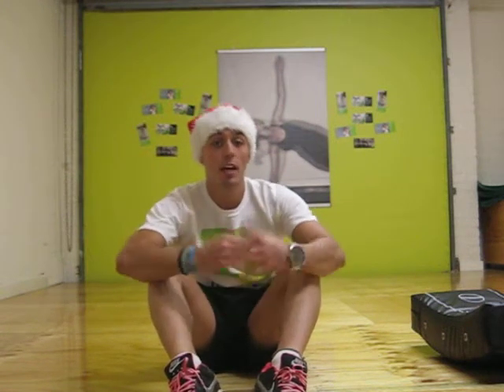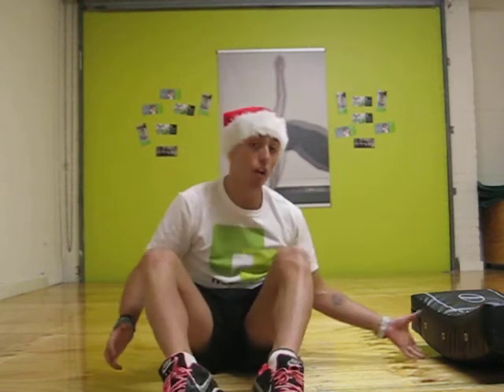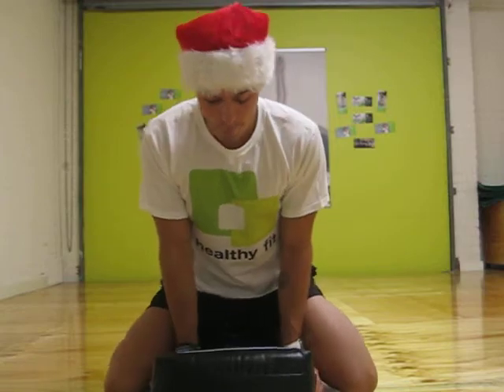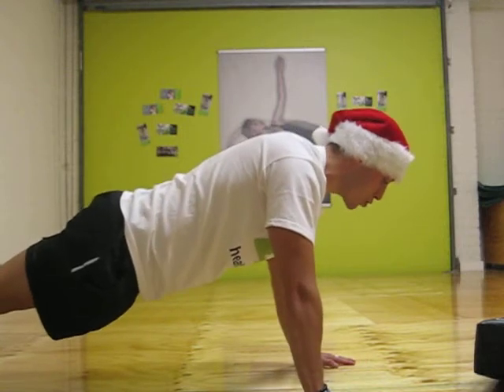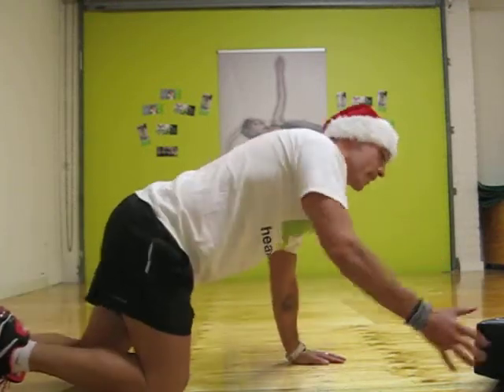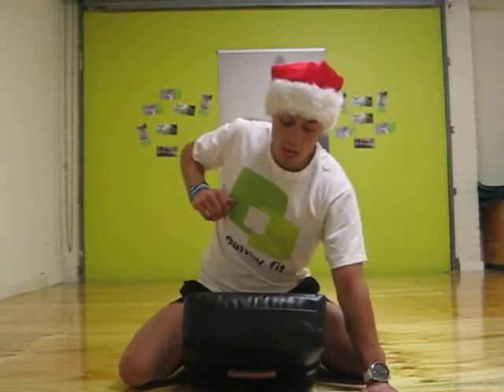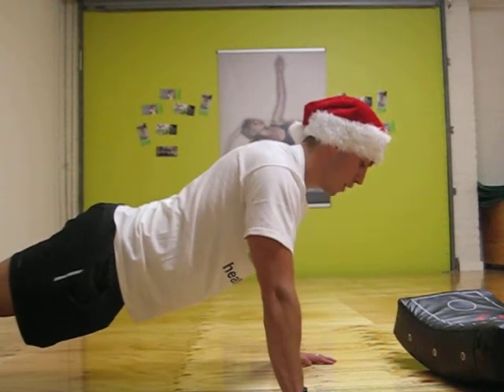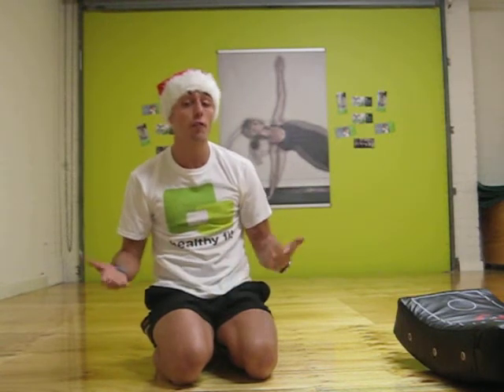13 Days of Christmas Workout: 1st Day of Christmas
On the 1st day of Christmas,
my true love sent to me,
A Boxing kit
...and a partridge in a pear tree.